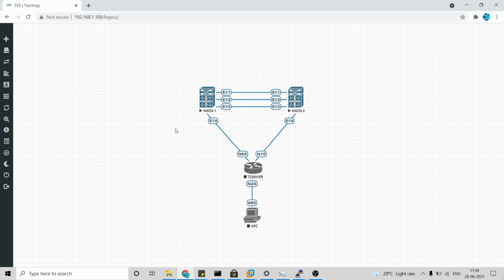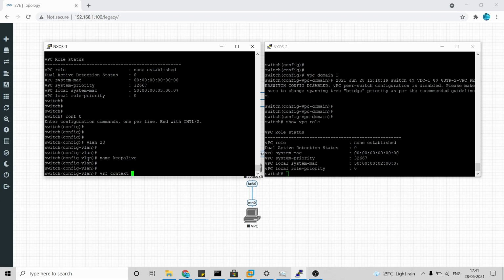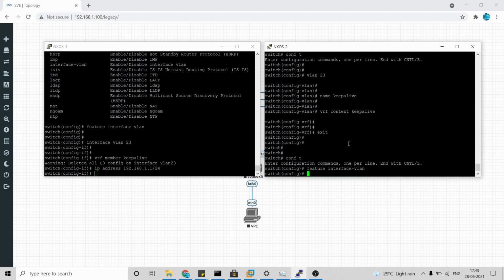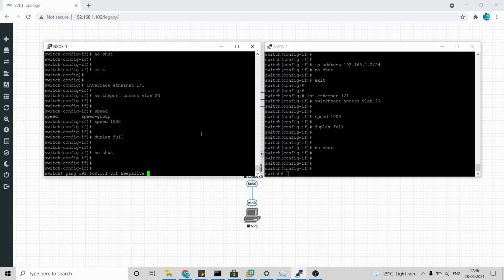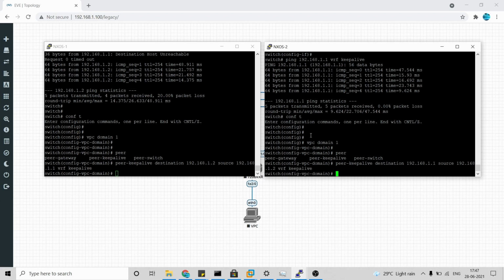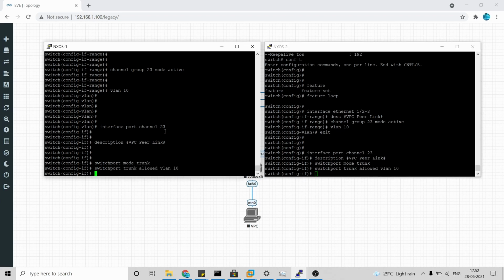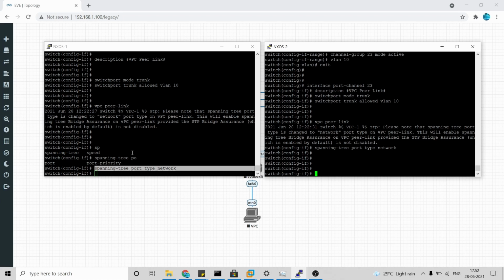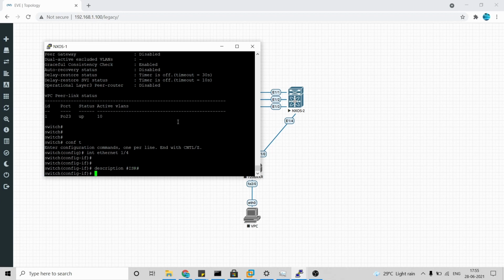Nexus VPC configuration in a Lab Environment | English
Nexus VPC configuration from scratch in a new lab environment.